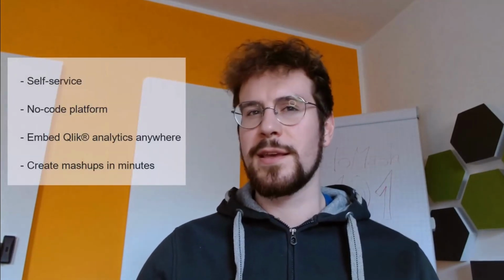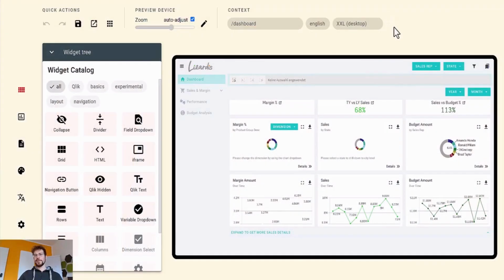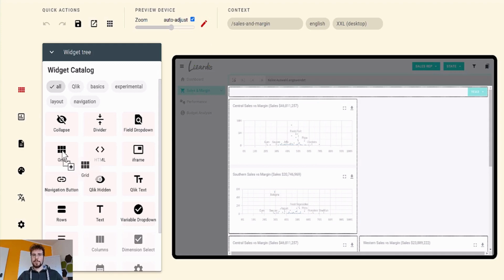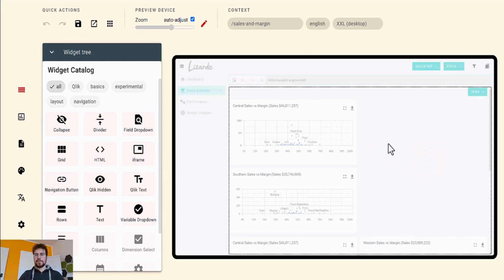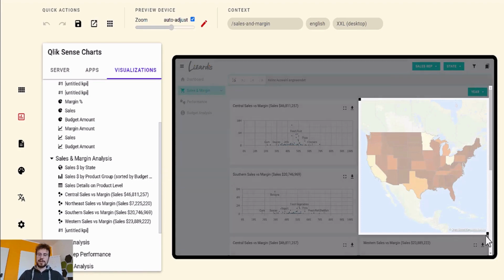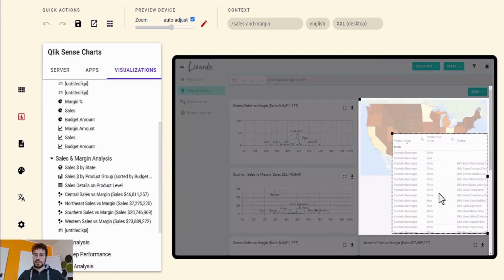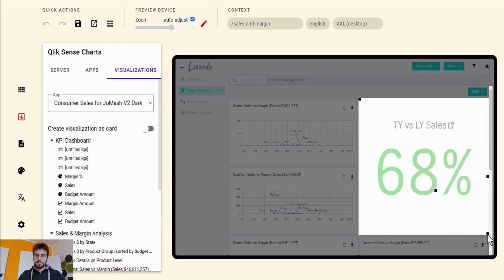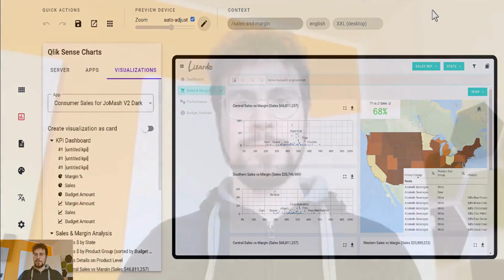How to do an object overlay using your Qlik data | JoMash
In this tutorial, I will show you how to create an object overlay and how you can adjust your dashboard in general using drag and drop.